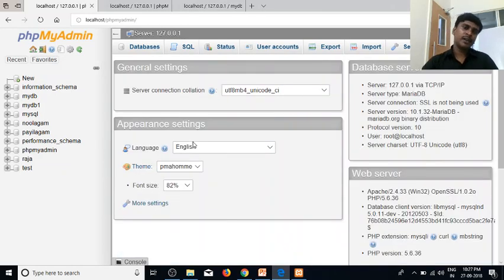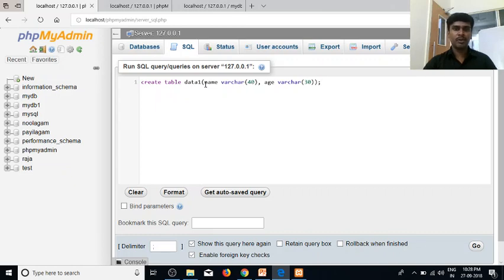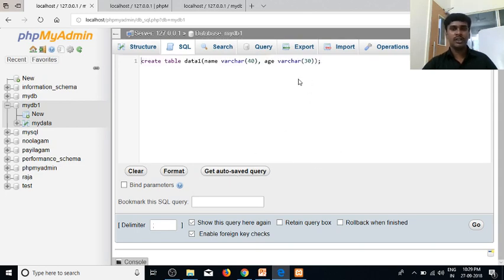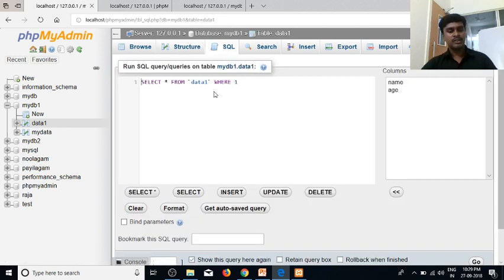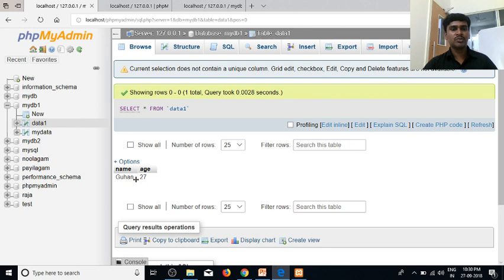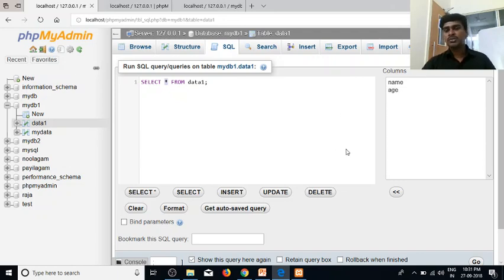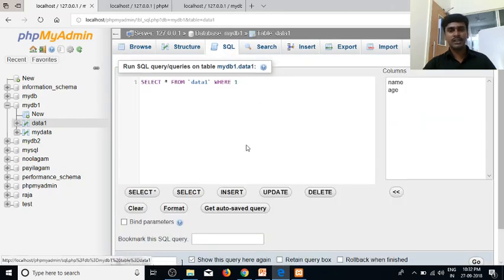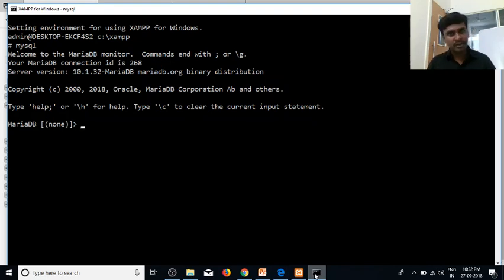SQL in Tamil | By Guhan Ganesan | Database creation Part 3 | SQL Training in Chennai | Payilagam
Learn SQL in Tamil here.  Our trainer Mr. Guhan Ganesan discuss Create a database in MySQL in this video tutorial.